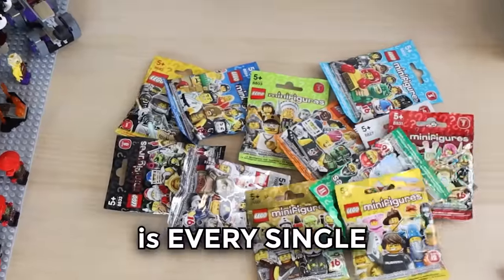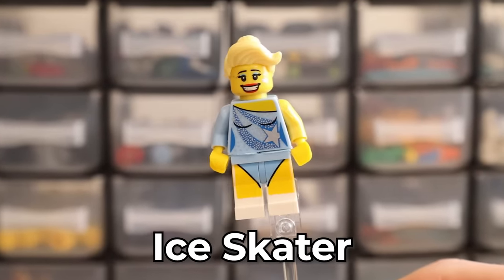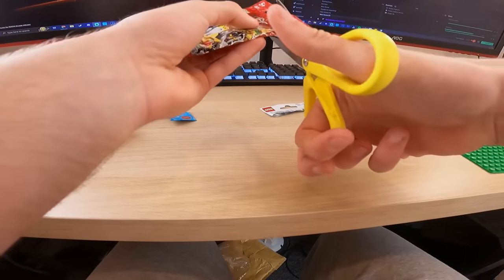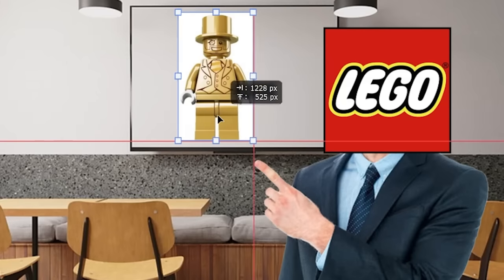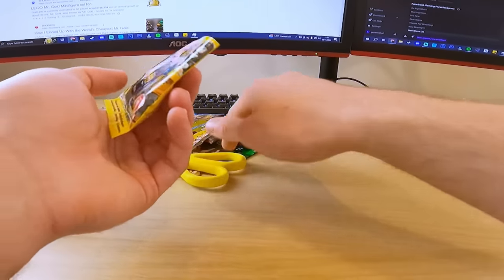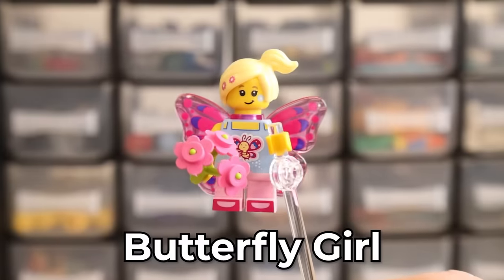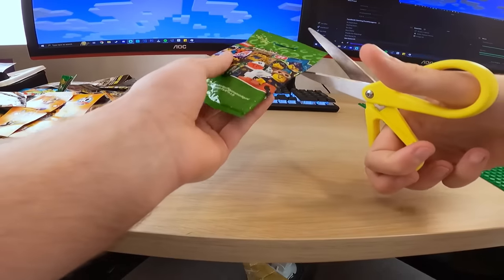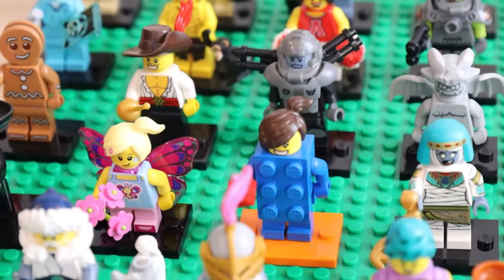I Opened EVERY Minifigure Pack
Today I bought every LEGO Minifigure pack and opened them ALL with rare minifigures from Lego Marvel, star wars, and more! I even might have gotten a Rare expensive Mr Gold Minifigure!

Edited by @BlitzBrickz

The music used is from "Qumu" and can be found in the playlist above ^